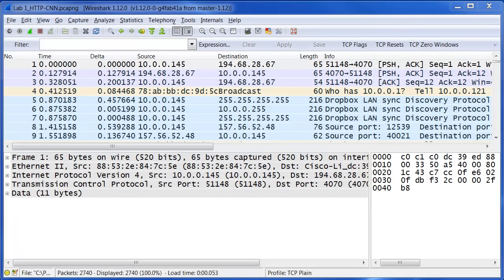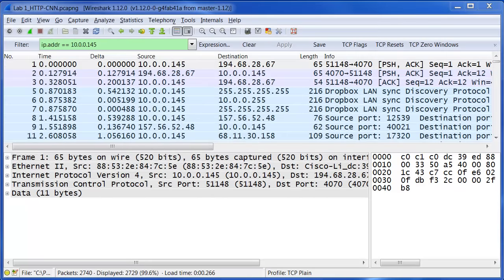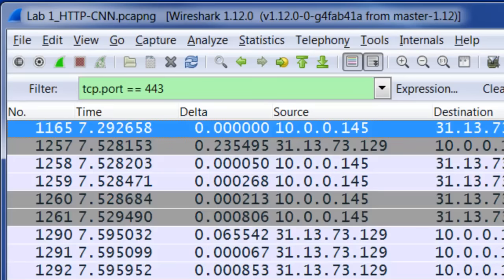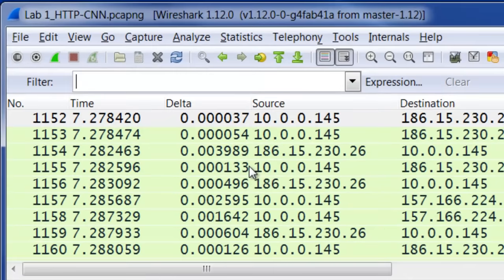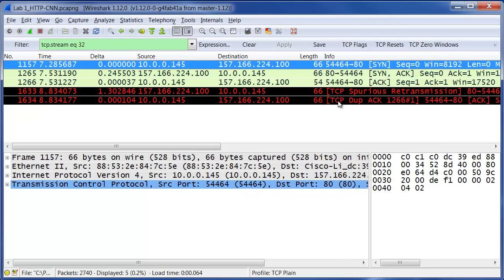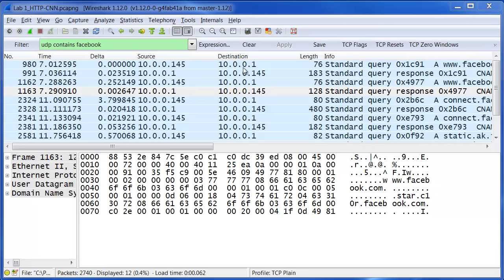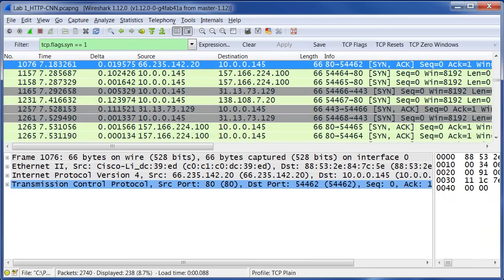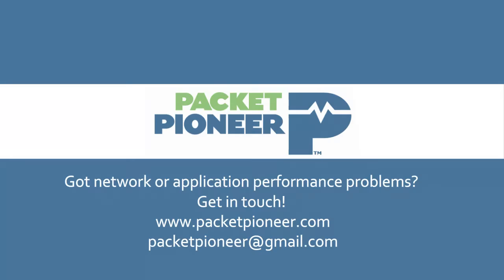Top 10 Wireshark Filters // Filtering with Wireshark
In this video, we cover the top 10 Wireshark display filters in analyzing network and application problems. Find the packets that matter!

In short, the filters are here:
ip.addr == 10.0.0.1
tcp or dns
tcp.port == 443
tcp.analysis.flags
!(arp or icmp or dns)
follow tcp stream
tcp contains "facebook"
http.response.code == 200
http.request
tcp.flags.syn == 1